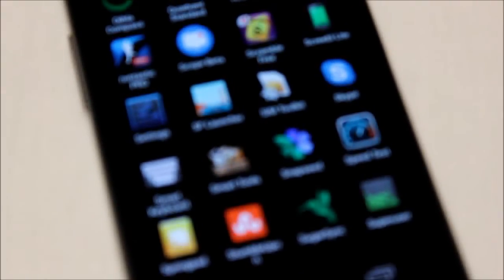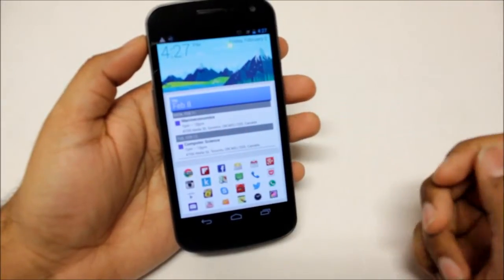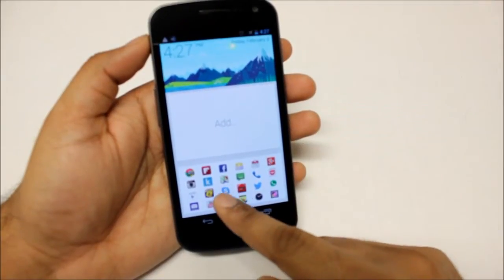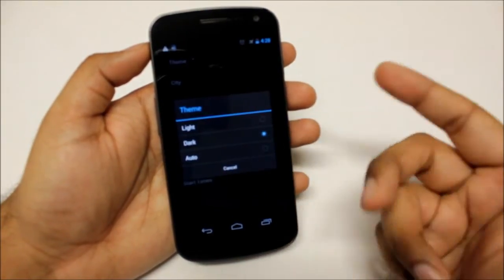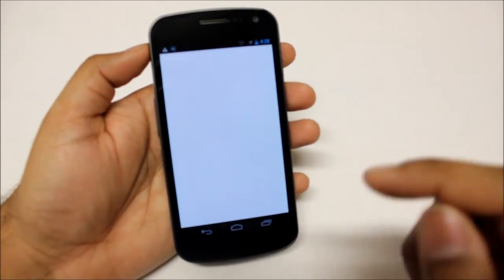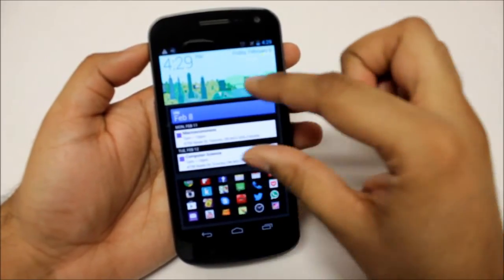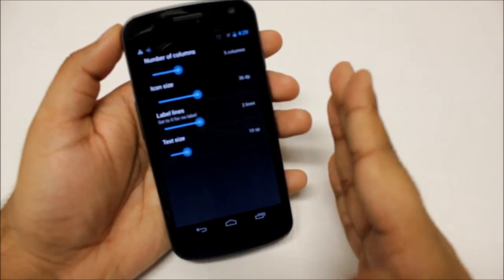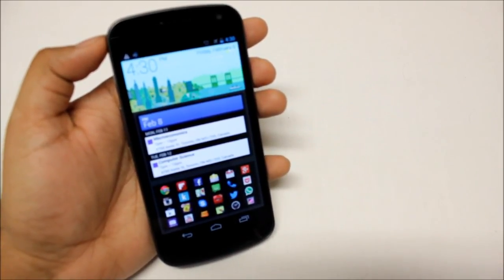SF Launcher for Android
SF Launcher in my opinion, is the most clean looking launcher out there on Android